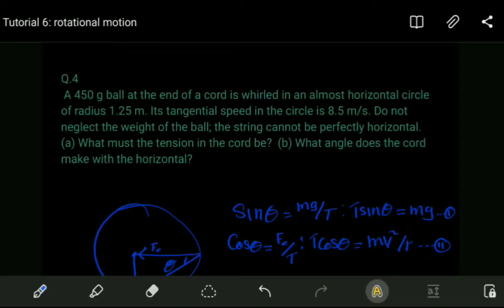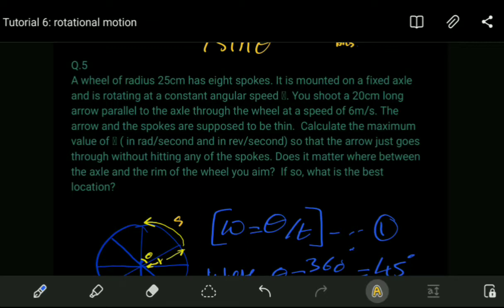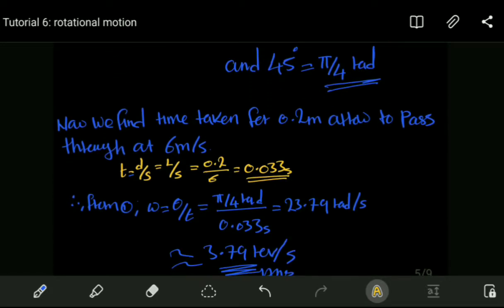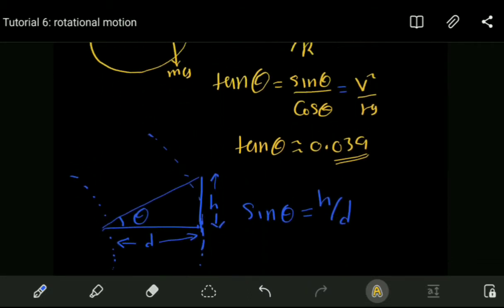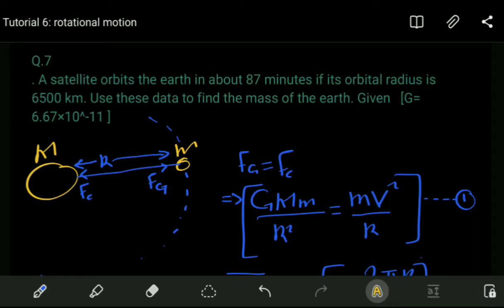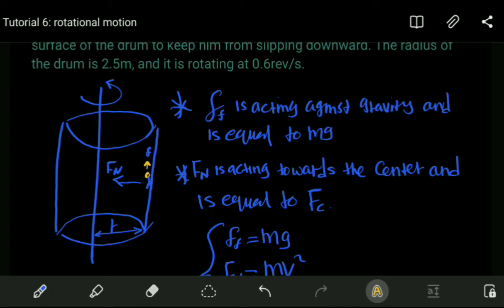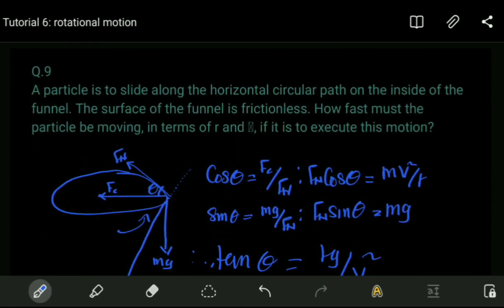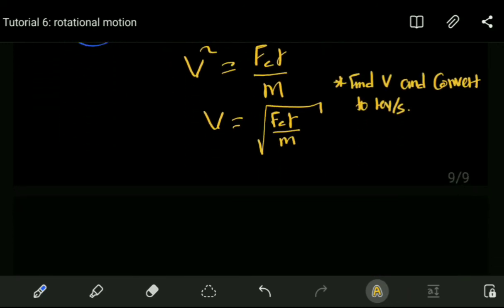July 12, 2021